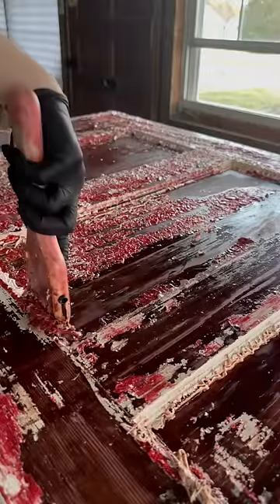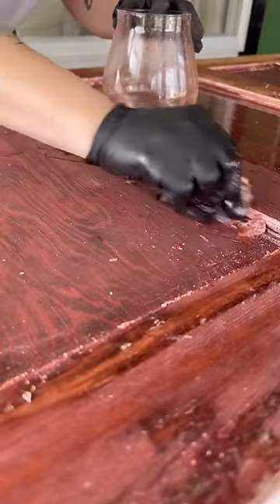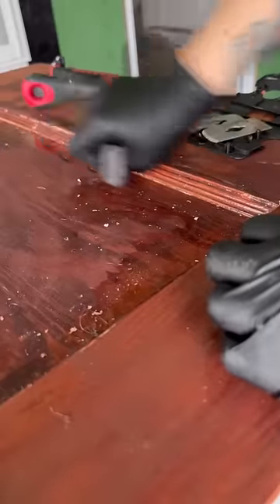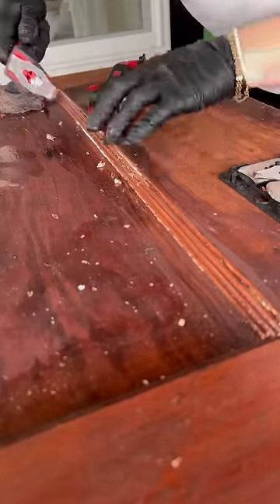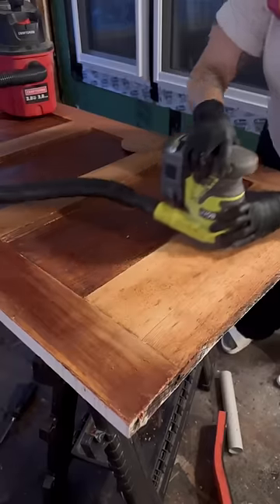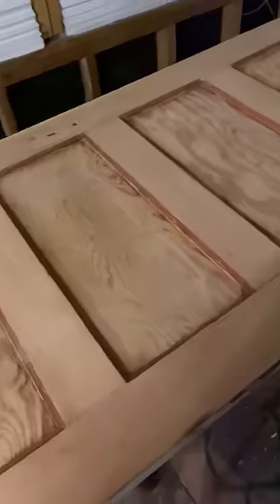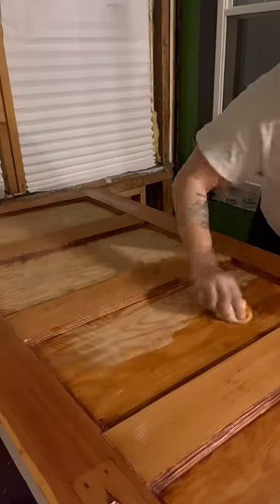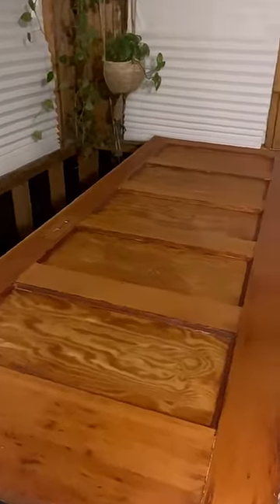Does it look like meat though?